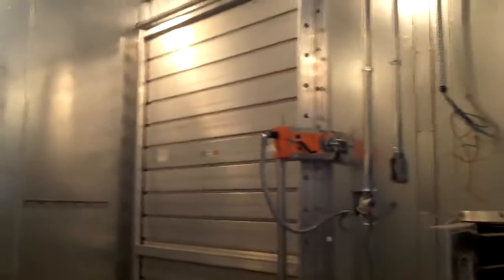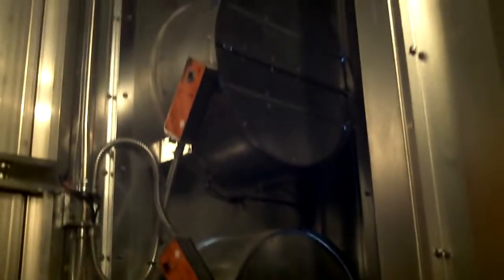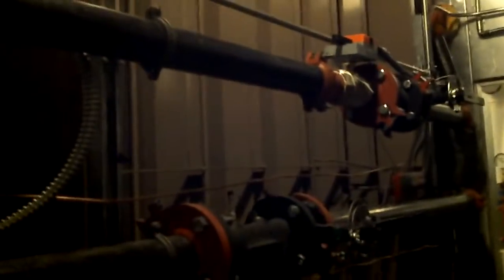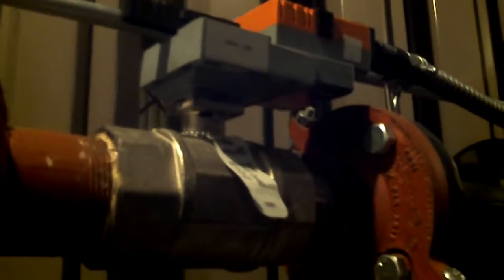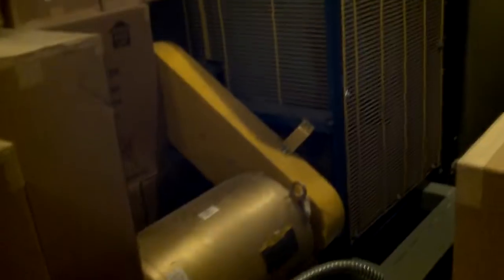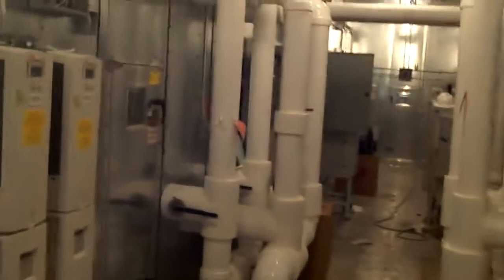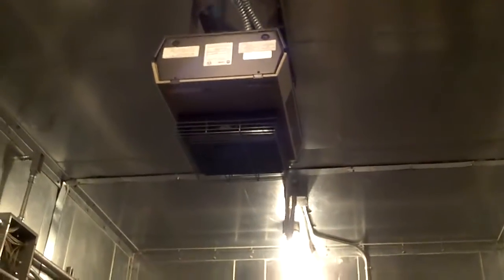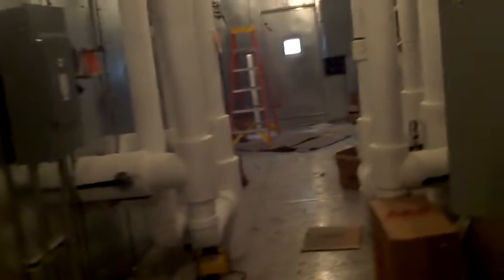Giant air handler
I give a tour of a huge pair of air handlers, that supply conditioned air to a new hospital in NE South Dakota.